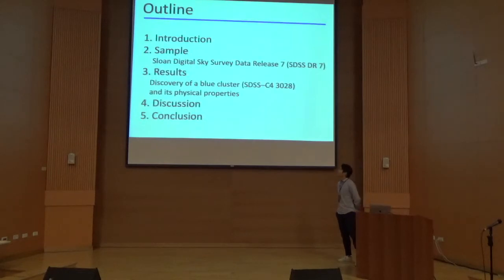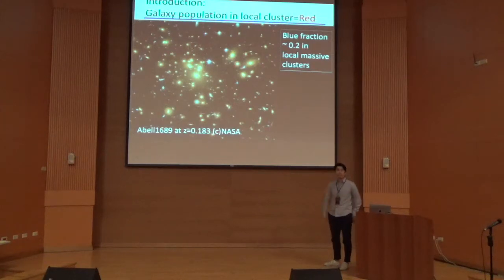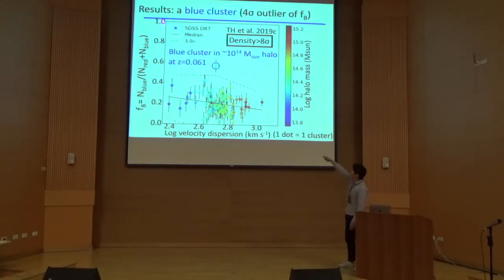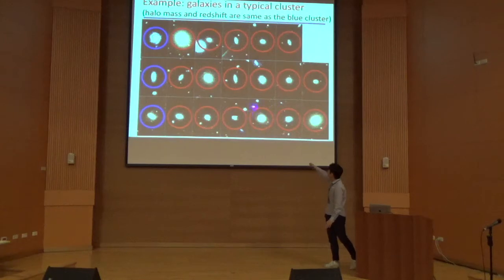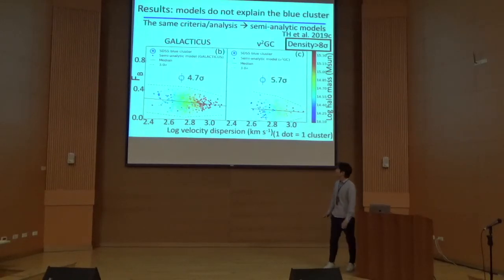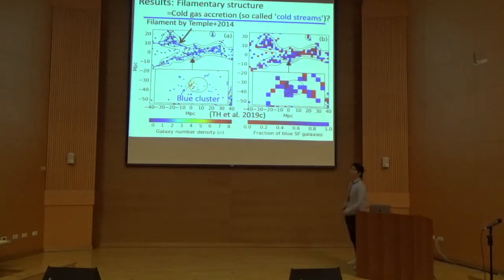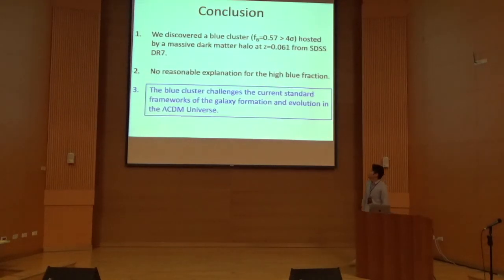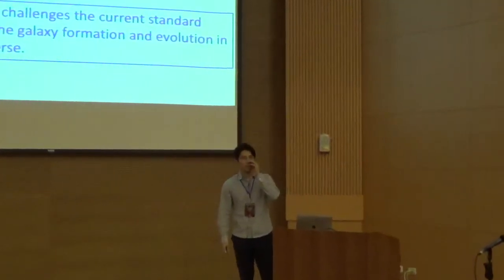A blue cluster by Tetsuya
'Galaxy Formation and Evolution Across Cosmic Time' at ASIAA 2019